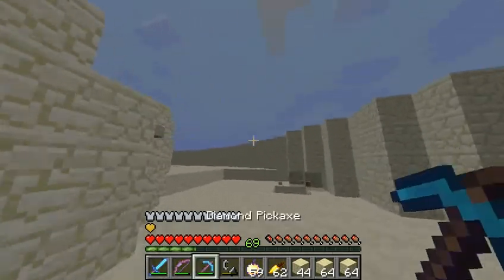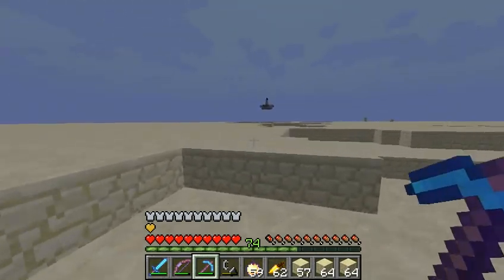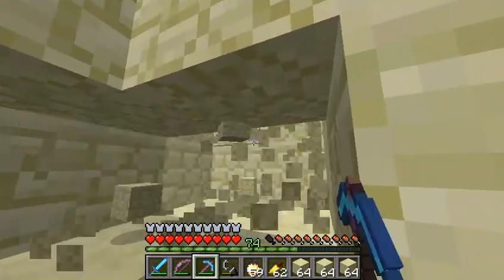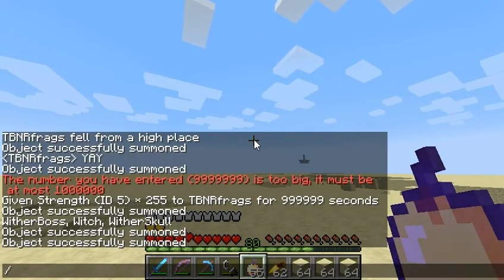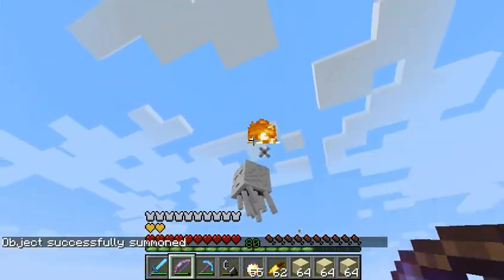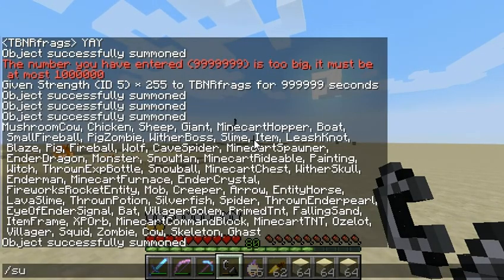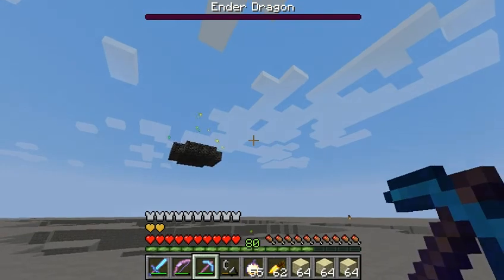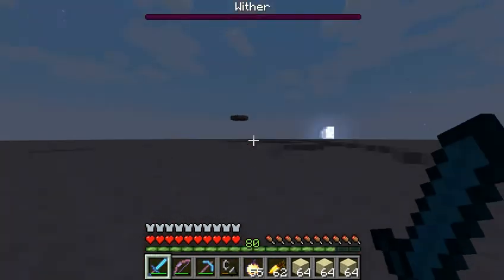ARTHUR N. CASTILHO-Minecraft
My first video of minecraft